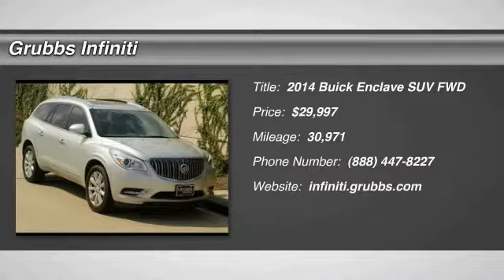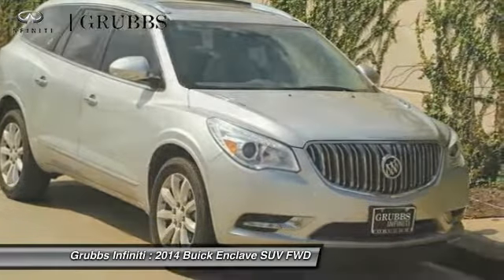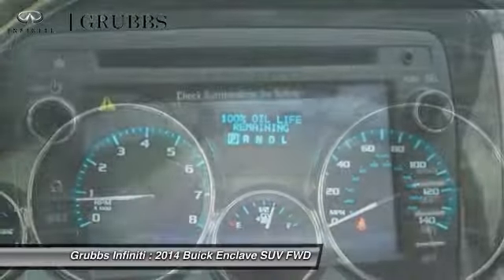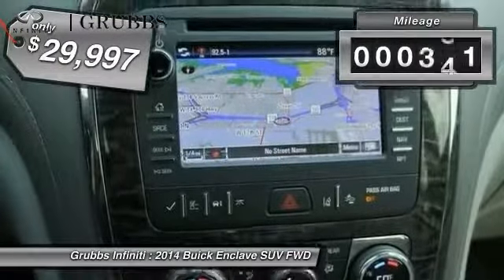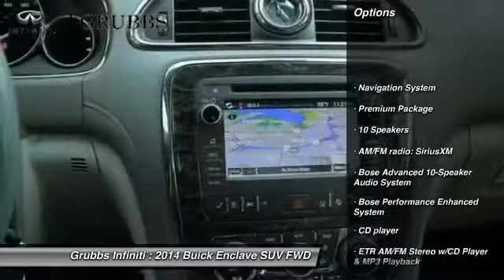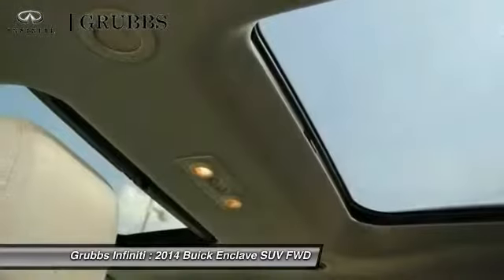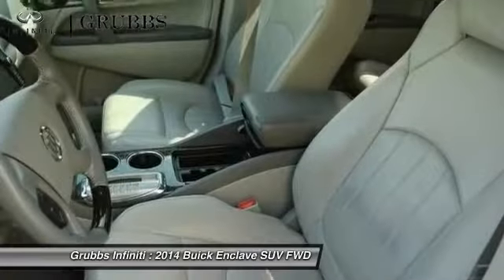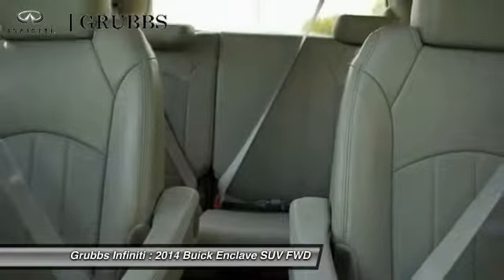2014 Buick Enclave Dallas TX, Ft. Worth TX, Grapevine TX EJ235549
Grubbs INFINITI
1500 E State Highway 114

Navigation, second row captain chairs, heated leather seats, upgraded audio, Sunroof, back up camera!. FWD. Greetings from inner space. Want to stretch your purchasing power? Well take a look at this beautiful-looking 2014 Buick Enclave. This Enclave would look so much better with you behind the wheel, rather than sitting here empty on our lot. Its low-mileage means it's fresh and ready to get out there. Come and get it!